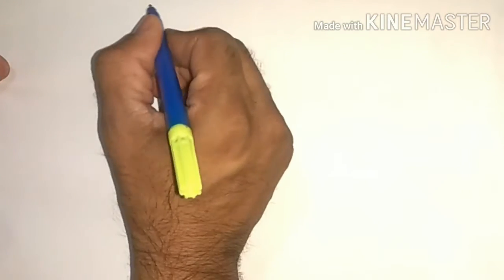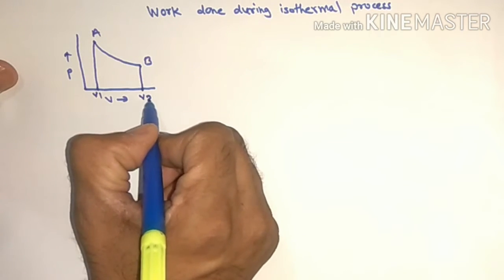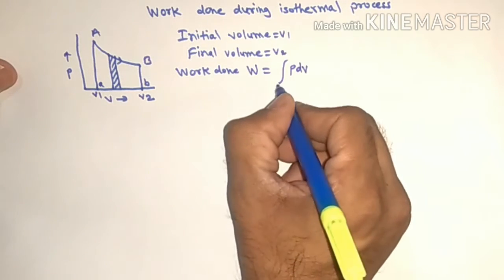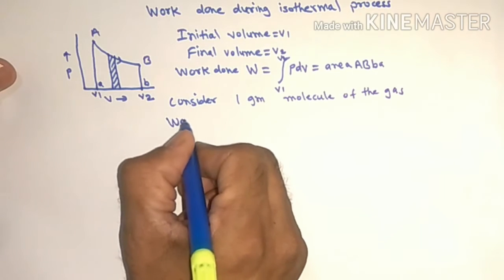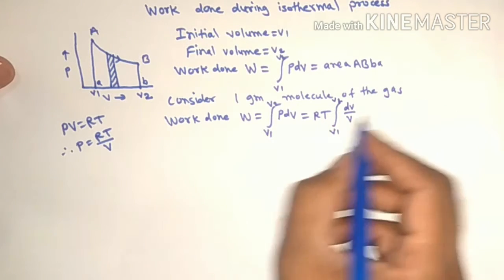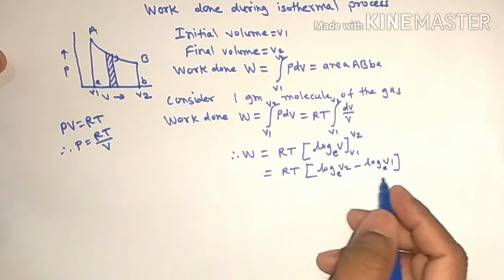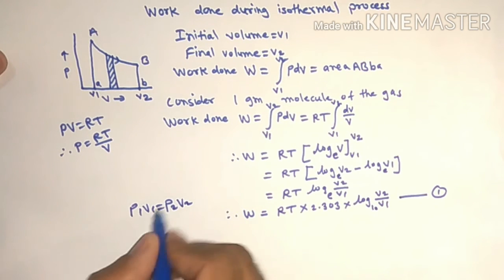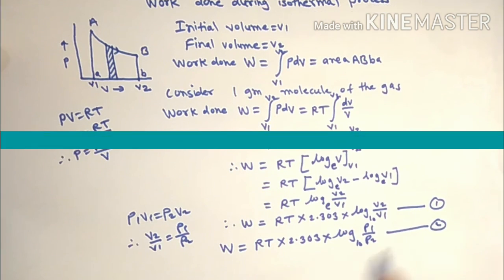Work done during isothermal process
Equation for work done during isothermal process has been derived.